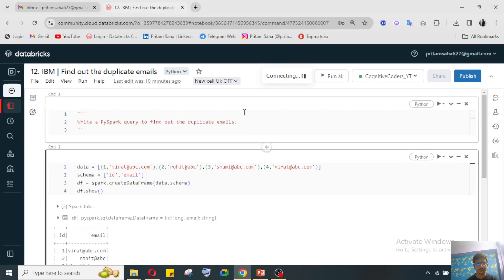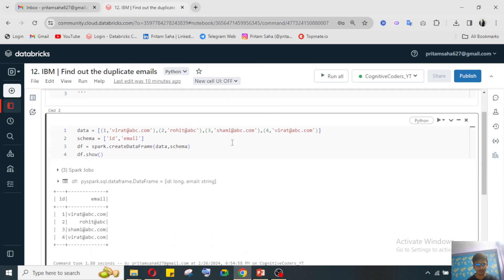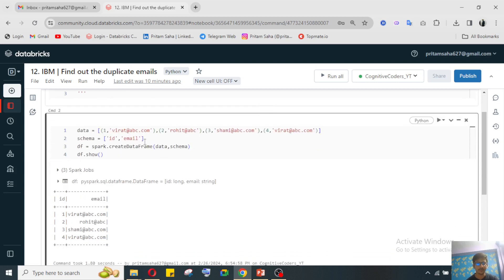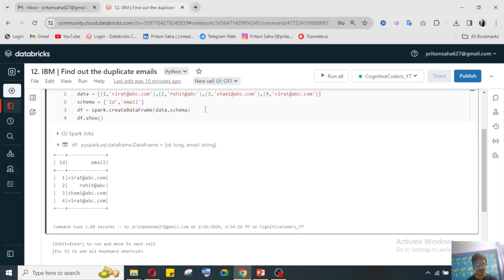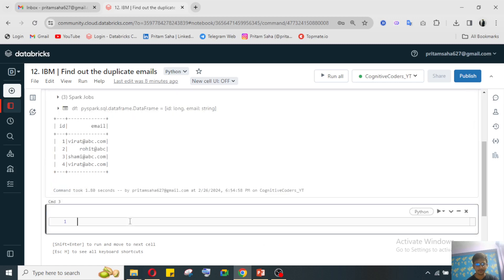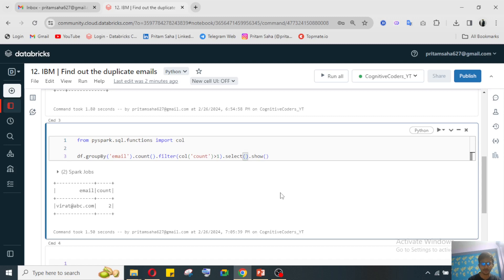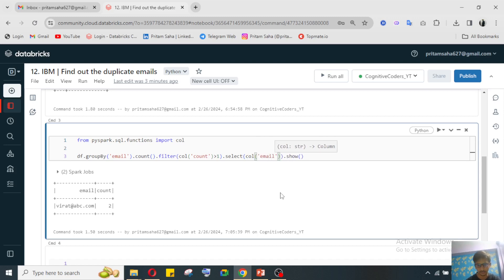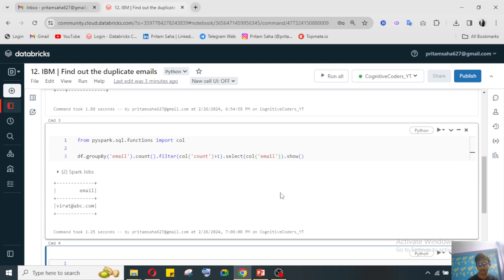Find out the duplicate emails | Data Engineering Interview | IBM